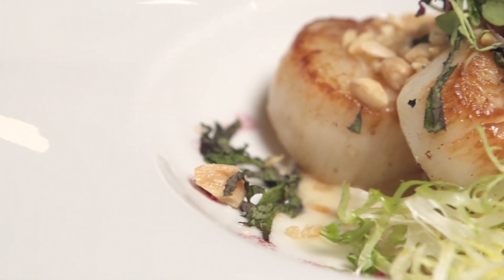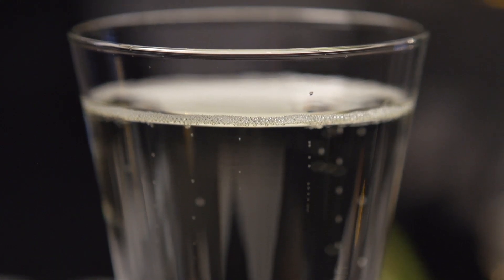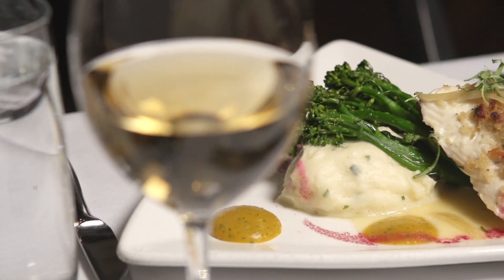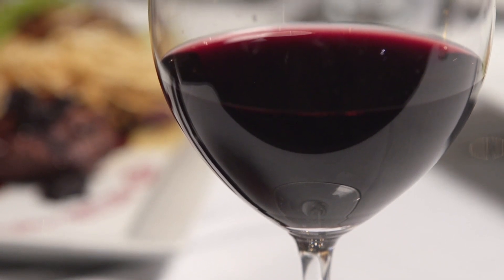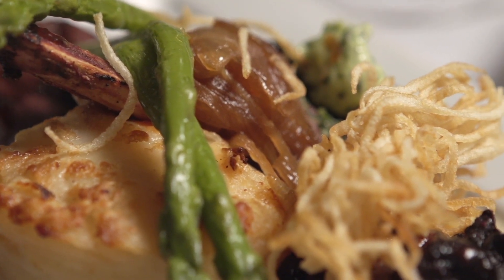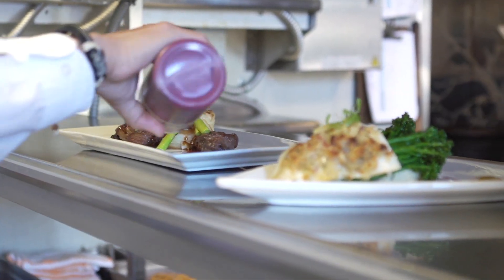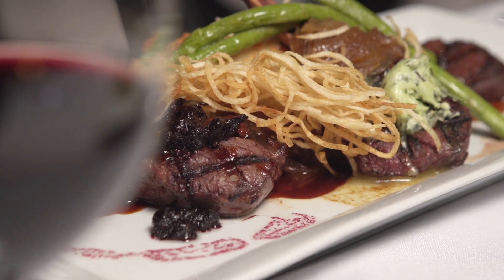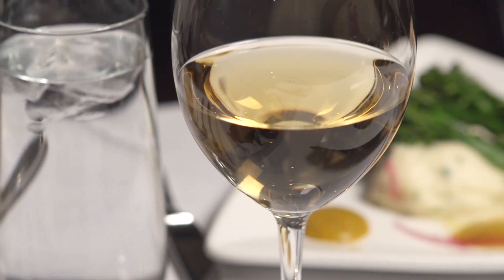River Horse Wine Tasting